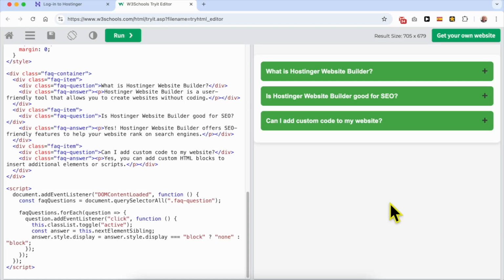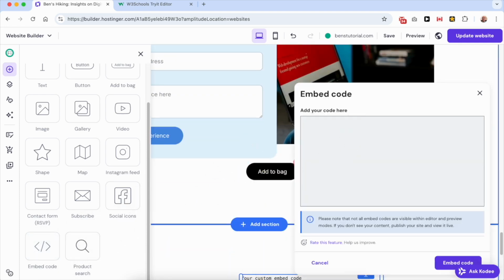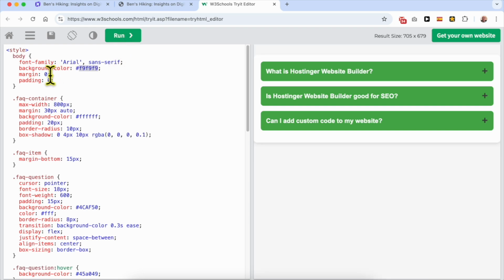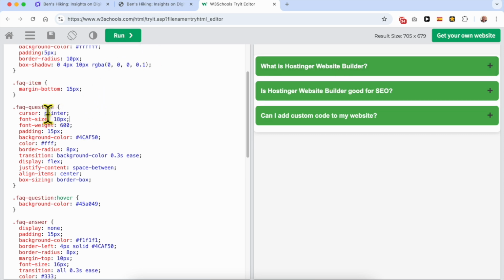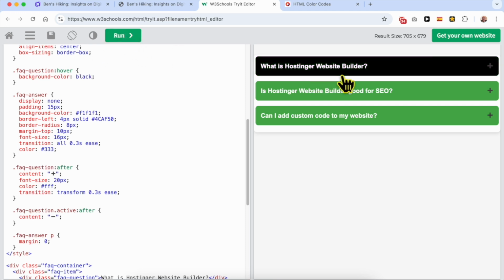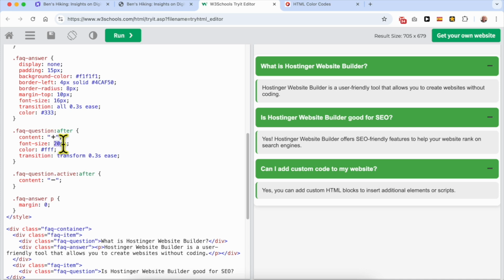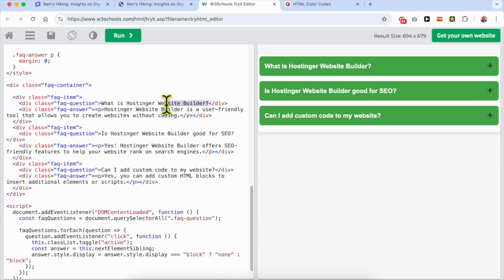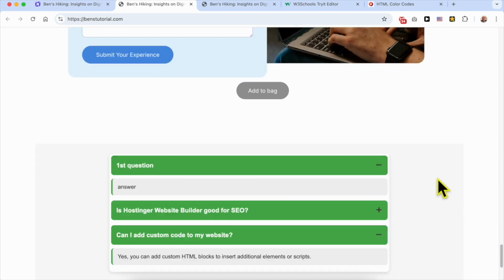Add Expand And Collapse FAQ In Hostinger Website Builder Step By Step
In this video, I’ll show you step-by-step how to add an expand and collapse FAQ section in Hostinger website builder. With this tutorial, you’ll learn how to design a professional FAQ section that expands and collapses beautifully using simple HTML and CSS.

You’ll discover how to customize every part of your FAQ — from background color and padding to hover effects and text size. I’ll also show you how to add, remove, or duplicate FAQ questions easily.

Whether you’re building your first Hostinger website or improving an existing one, this Hostinger expand and collapse FAQ section tutorial will help you make your site more organized and user-friendly.

Learn everything about:

Adding an embed code section in Hostinger

Customizing FAQ design and layout

Editing text, colors, and hover effects

Adding or deleting FAQ items

Watch until the end to see how to add an expand and collapse FAQ section in Hostinger website builder step by step and make your website look more professional.